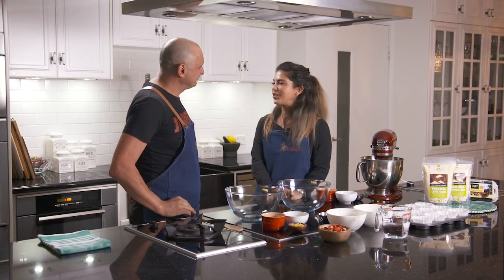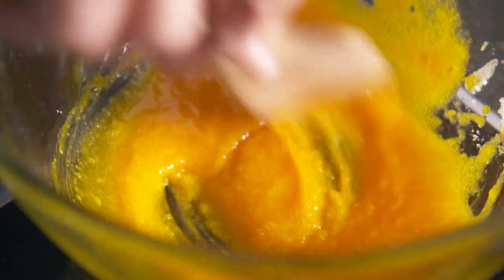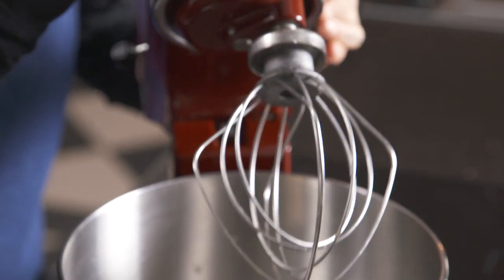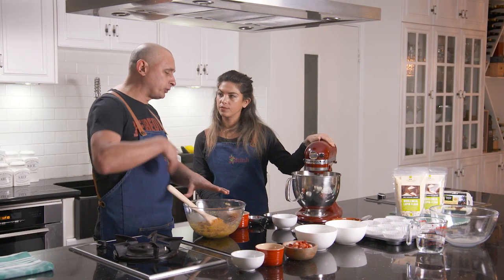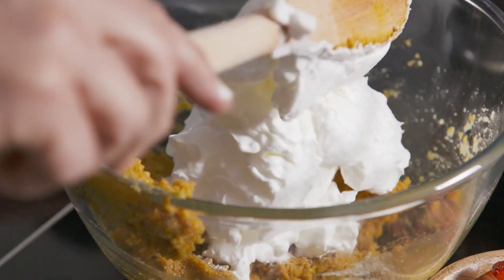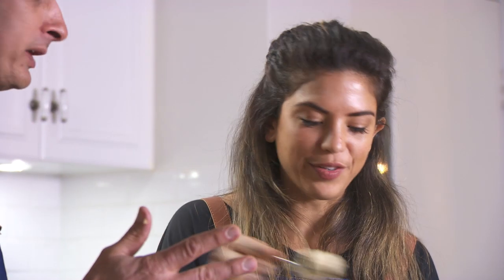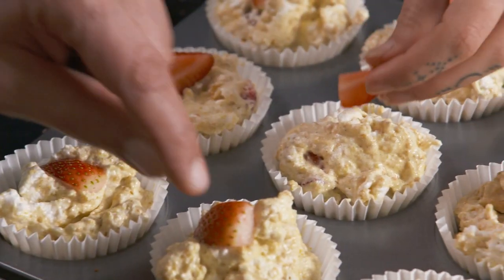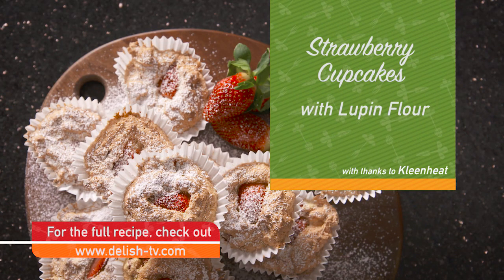Delish - Strawberry, Almond & Lupin Flour Cupcakes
Yum, these Strawberry, Almond &amp; Lupin Flour Cupcakesa are a delicious treat for everyone to enjoy! Make them yourself with this easy recipe for 12 Cupcakes.